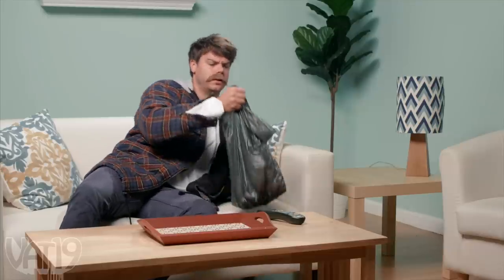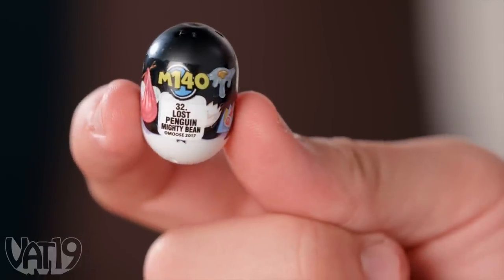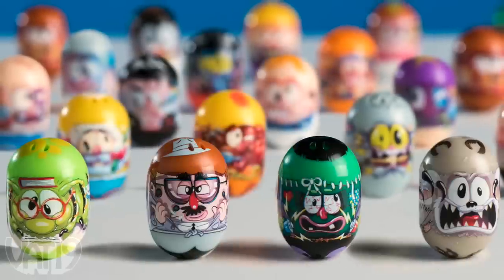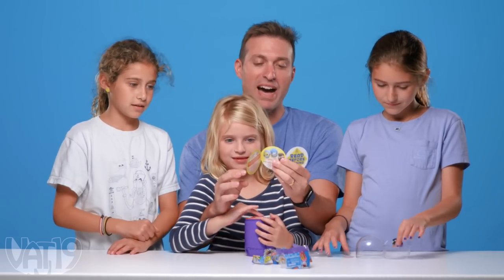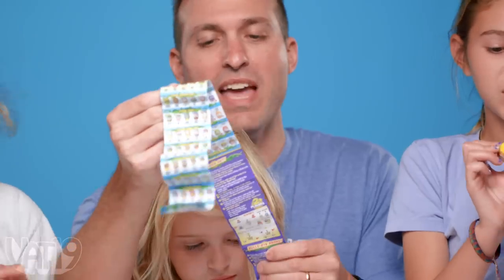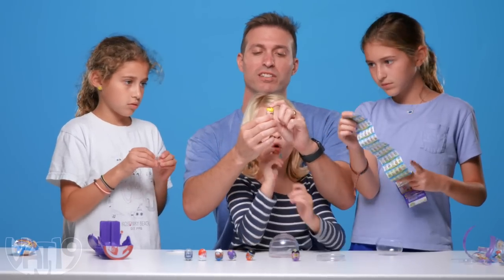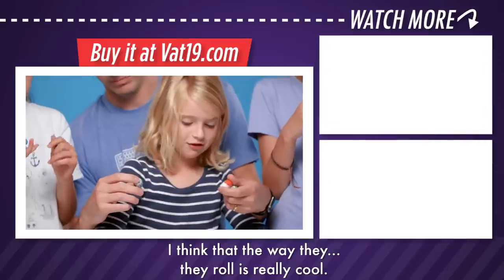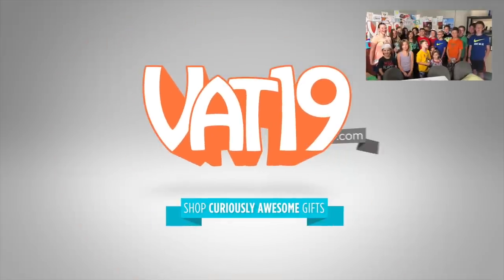Collect an Explosion of Mighty Beanz!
Playing with Mighty Beanz starts before you even open the package. To begin your ultimate unboxing, hit the top of the bean pod and watch the container pop apart from the inside before ultimately erupting in a flourish of fun. The opened bean pod reveals your eight Beanz, each of which has fun character artwork and a rarity rating to let you immediately know when you score an ultra-rare toy.

The ball bearing inside each Mighty Bean makes it move in unexpected ways, so you can have fun rolling, racing, and playing games with your collection. With over 140 available types of beans, you won’t run out of new pieces to admire while you play.